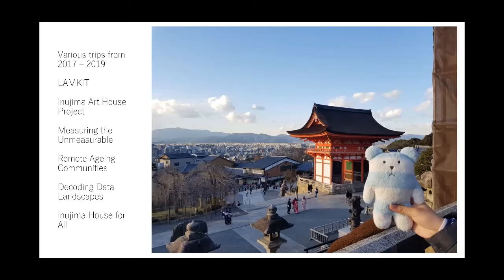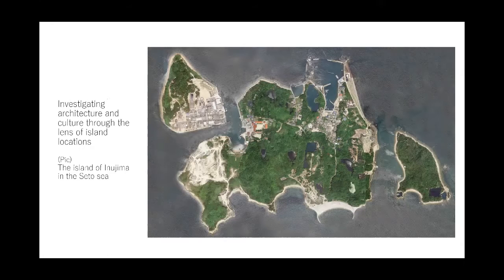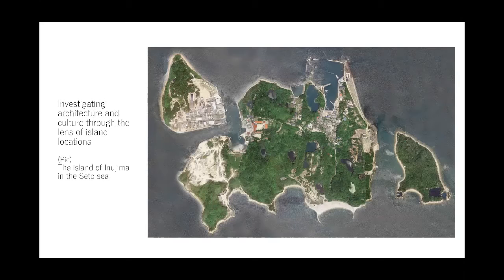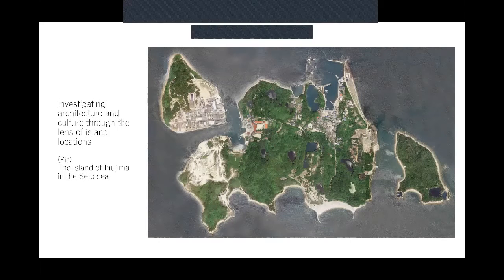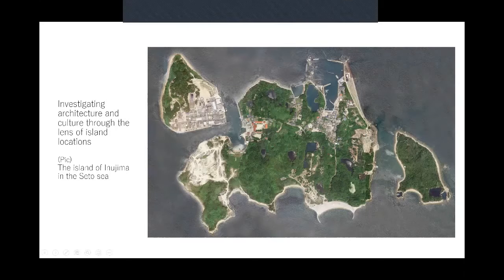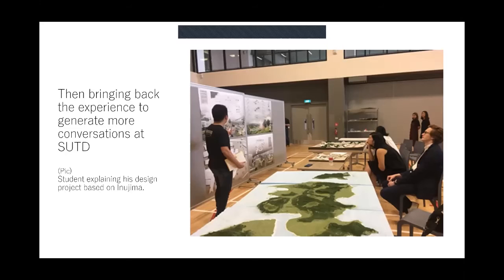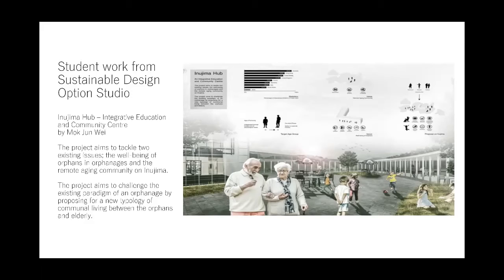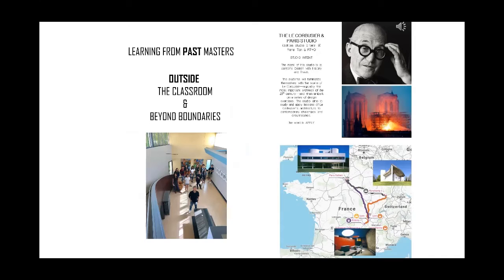Sharing on ASD Overseas Learning to Japan & Italy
What is architecture without experiencing and understanding life? Overseas field trips provide students real experience to feel, connect and conceptualise designs.

In this panel discussion, Prof Erwin Viray, Asst. Prof Sam Joyce and Adjunct Assoc. Prof Rene Tan from RT+Q share the overseas learning opportunities present in the ASD curriculum.

Prof Erwin Viray and Asst. Sam Joyce share why Japan and how students benefit from participating in joint workshops with KIT and SANAA, an established Japanese firm led by Pritzker Prize laureate Kazuyo Sejima.

From Rome to Florence to Venice, Assoc. Prof Rene Tan, joined by his ex-students, share about the unique studio experience as they travel to learn about the works of great masters such as Palladio, Brunelleschi and Bernini & Borromini.